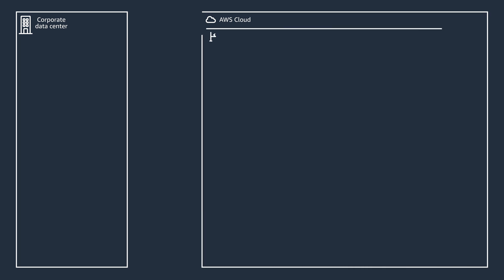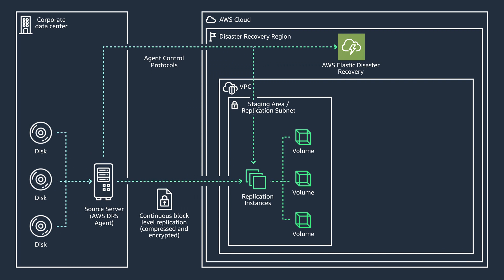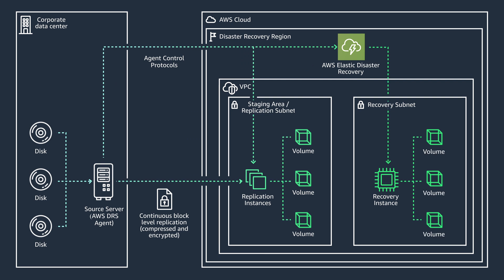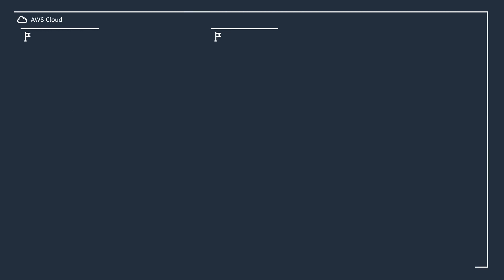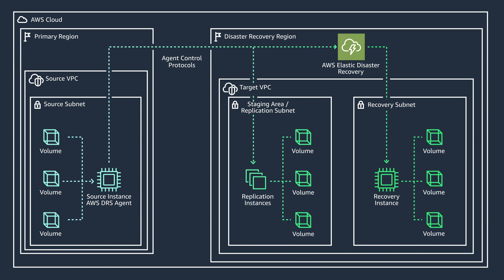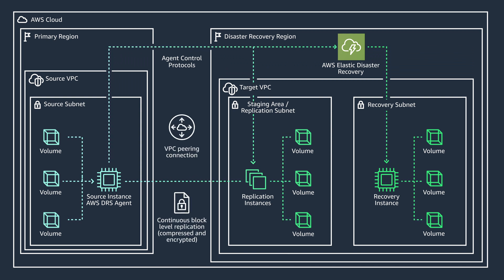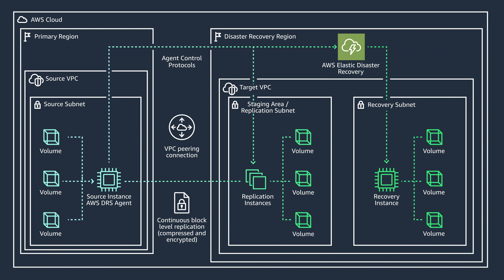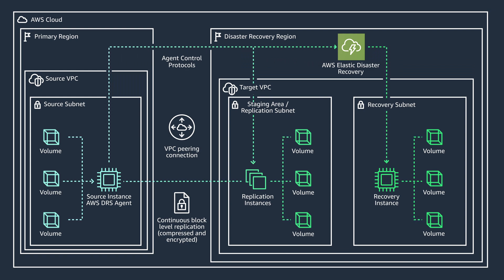Back to Basics: How to Implement a Multi-Region Disaster Recovery Strategy Using AWS DRS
Disaster recovery is on top of the mind for the majority of AWS customers, especially when they are being exposed to cloud technologies for the first time. Motivation ranges from resilience requirements or compliance with government regulations. Frequently, those customers are already familiar with storage-based solutions that are being used in their current datacenters or colocations. Join Angel as he explores how a similar disaster recovery strategy can be implemented in AWS, while keeping the benefits of cloud technologies.

Additional Resources:
AWS Elastic Disaster Recovery
AWS Elastic Disaster Recovery Best Practices: https:/
Disaster Recovery of Workloads on AWS: Recovery in the Cloud
Connect Your VPC to Other VPCs and Networks Using a Transit Gateway